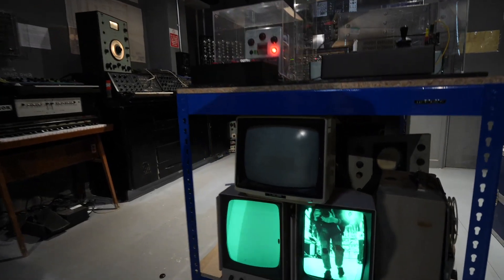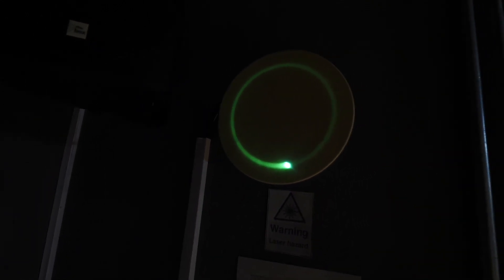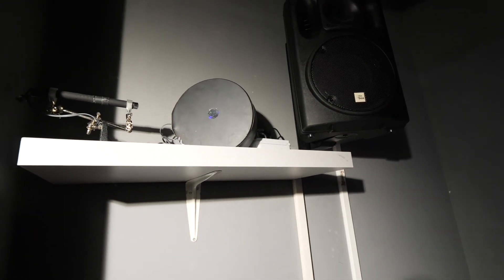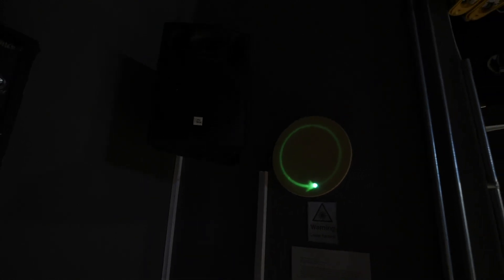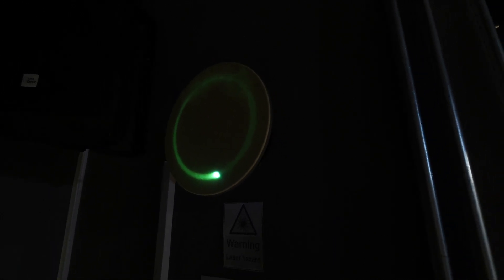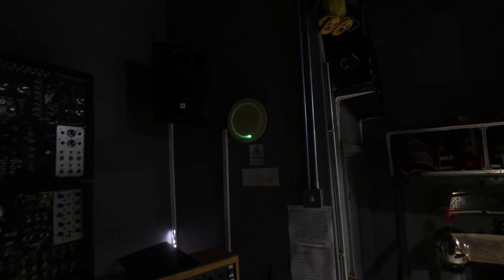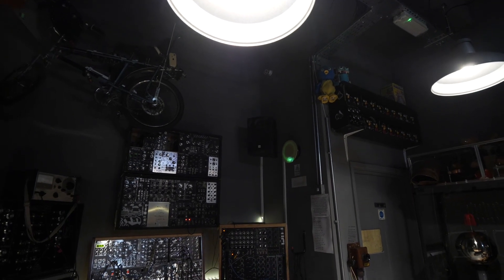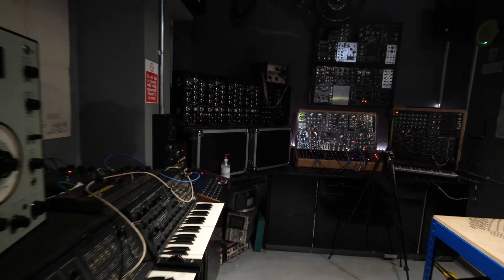Mechanical Oscilloscope DIY Installation By Melanie Kat King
​@MelanieKing 's Mechanical Pulsar Oscillograph
If you'd like to see more content and support this museum is not obsolete check here :-
MELANIES VIDEO :-
THIS MUSEUM IS NOT OBSOLETE INSTAGRAM :-